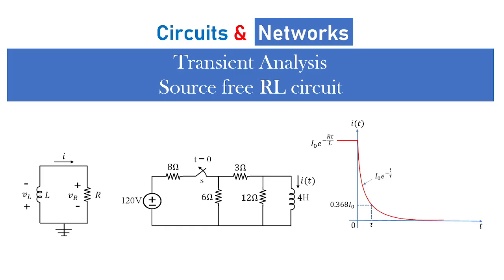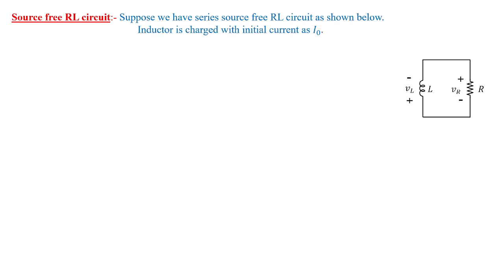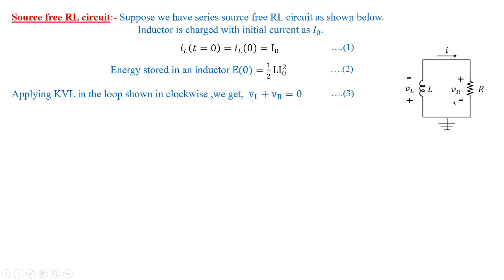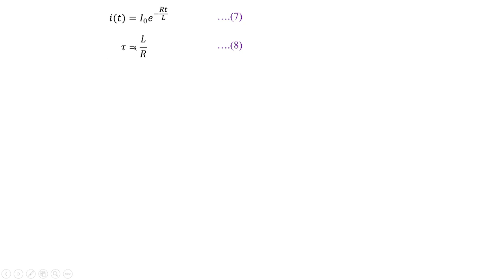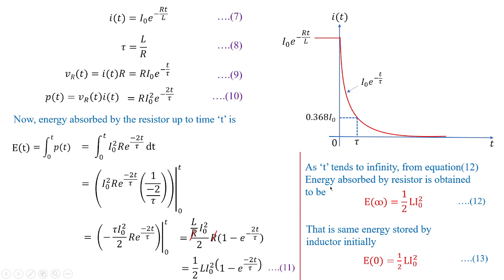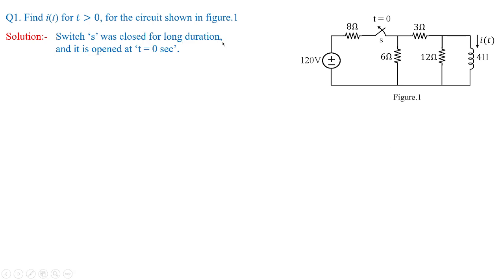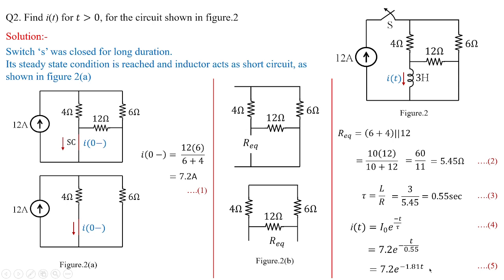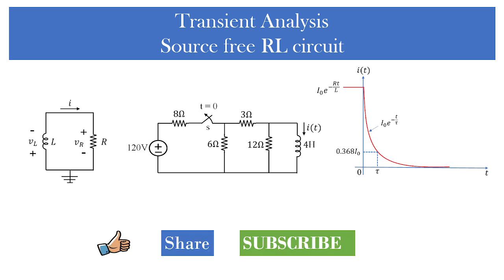How to solve problems related to Transient analysis? How to solve RL circuit under transients?